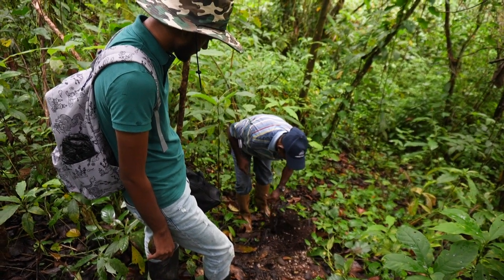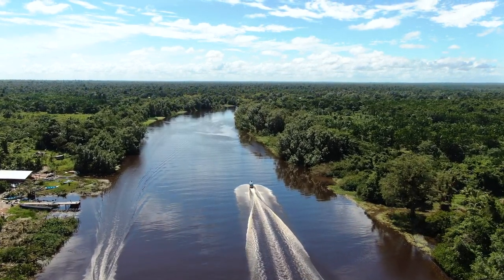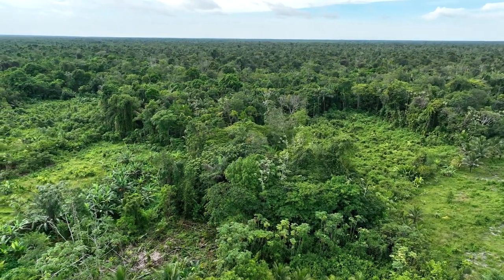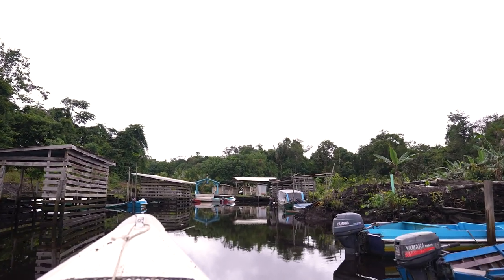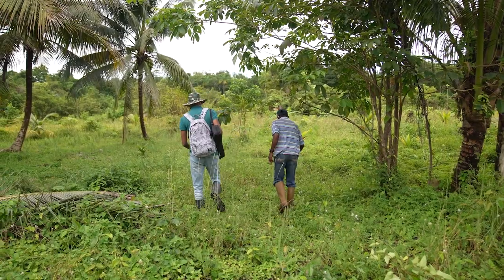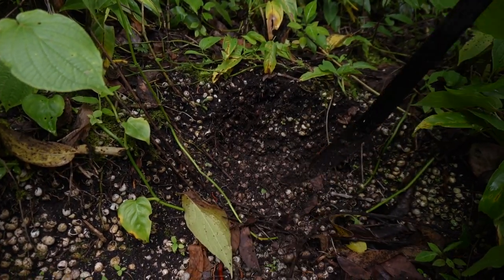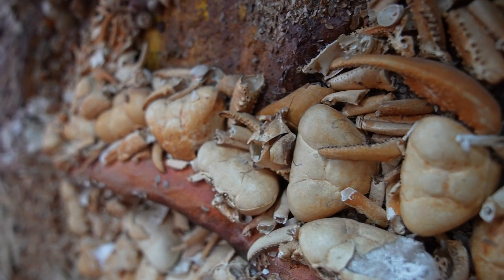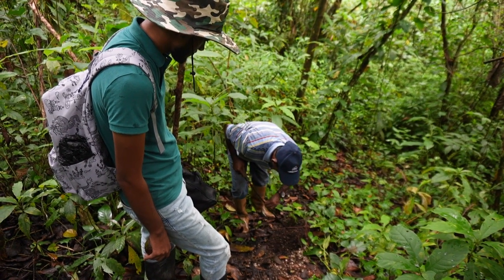DISCOVER GUYANA: SIRIKI SHELL MOUNDS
Archaeological evidence in the form of shell mounds indicates that Guyana’s Indigenous peoples occupied lands in the north-western district of the coastal plain as early as 7,300 years ago. Guyanese archaeologist Dennis Williams carbon-dated the shell mounds and said that it “represents the earliest known sedentary occupation of the Western Guiana Littoral.”

The News Room’s Richard Bhainie and videographers Yusuf Ali and Shatanand Anude visited the site one of the largest shell mounds in the country to learn what the ancient wonders can teach us about the lifestyle of Guyana’s Indigenous people centuries ago, as we Discover Guyana.

Copyright Statement: The song used in this video was done under Storyblocks license and is not intended to infringe any copyright laws in any way. This is for the sole purpose of criticism, comment, news reporting, teaching, scholarship, and research. The video was made for news reporting and educational purposes.